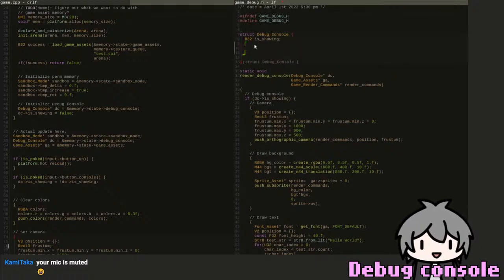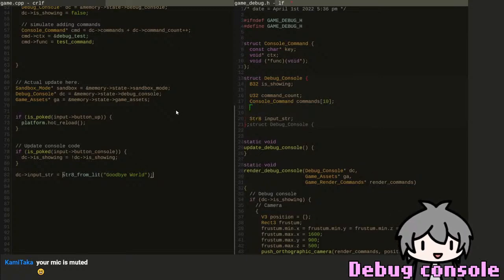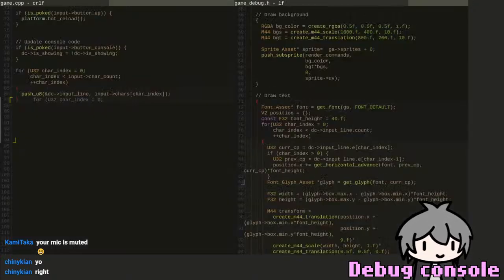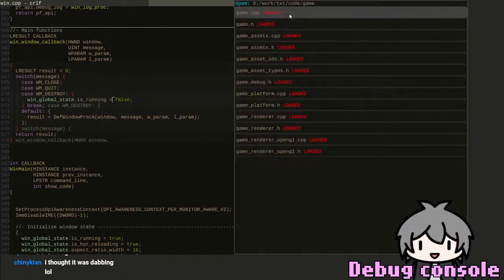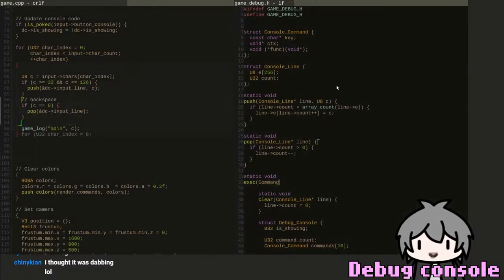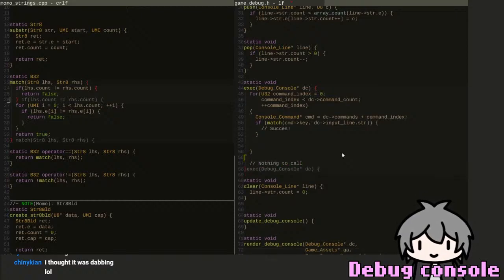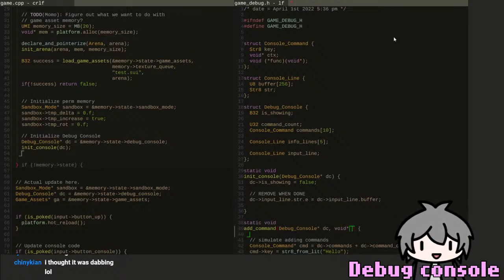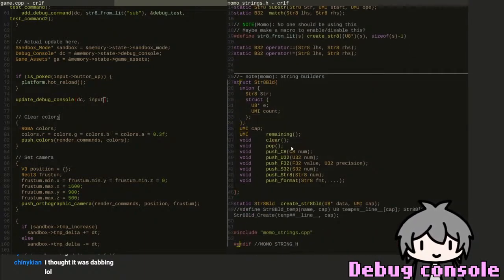≪Gamedev≫ Console my debug